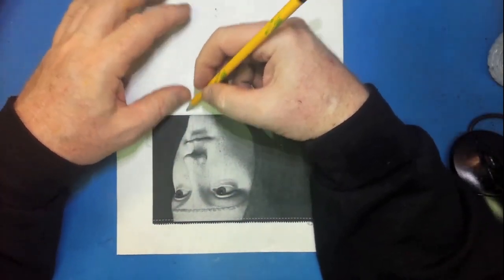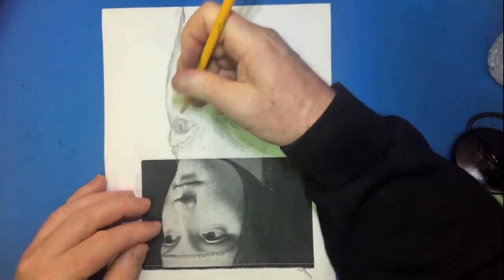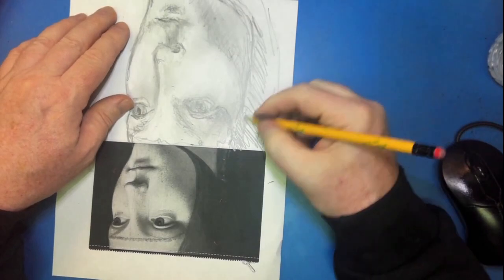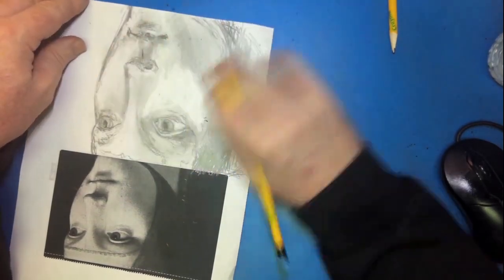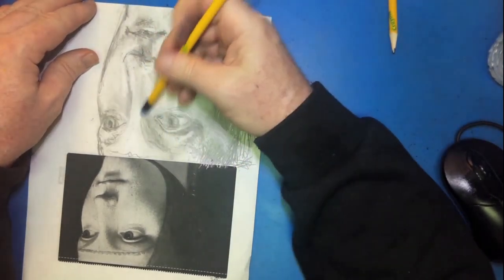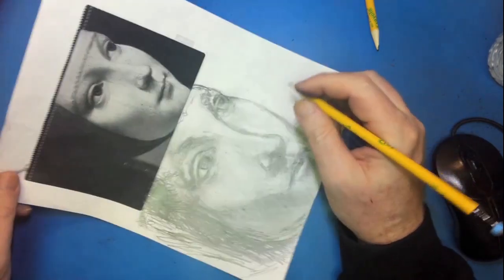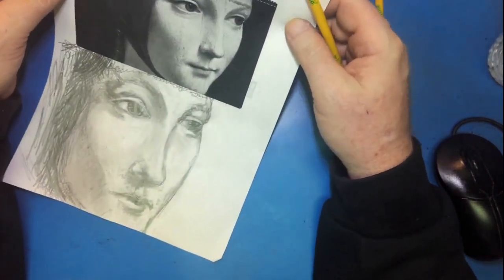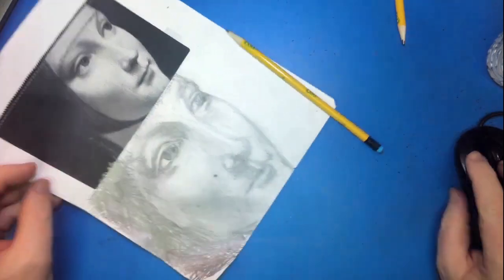Lady With The Mink A Study Of Leonardo DaVinci's Painting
This is a drawing from my study of Leonardo's painting of the lady with the mink. You can not see the mink but she is holding it I just wanted to study the face and try and draw a replica of it. I think I made it to big though. I most likely will draw this again in the future and hopefully draw it better. I am not selling anything or want you to join anything. I am just posting some of my artwork I have done. Not only the artwork but the making of the artwork in the form of a video.  Because I do believe that the creating of the artwork is as important as the end product. It I feel is an artform all its own. This one is of the famous painting from The Lady With The Mink by Leonardo DaVinci. I hope you like my detail of the face.